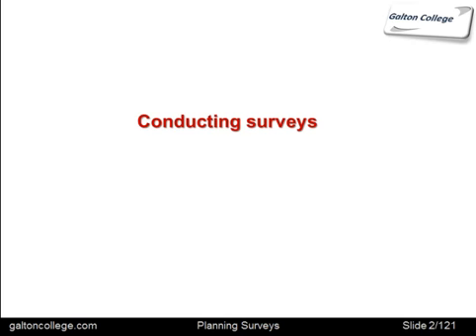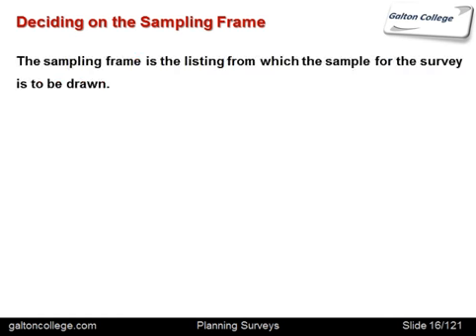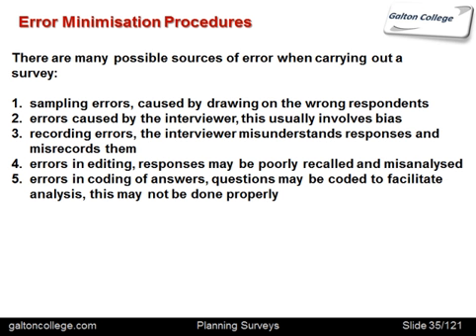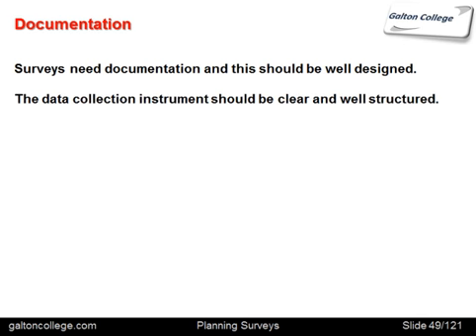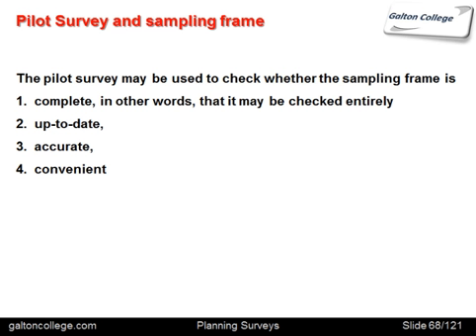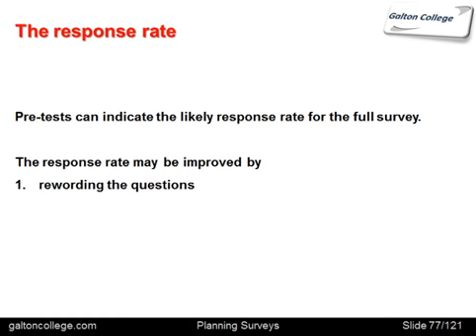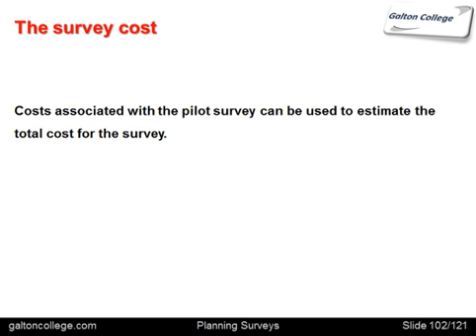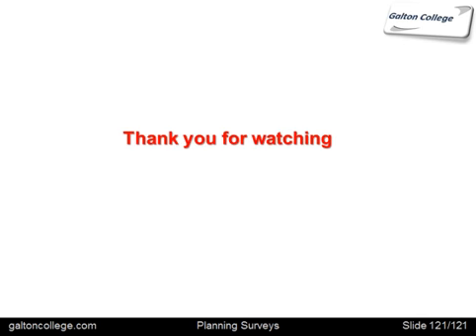Planning Surveys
Planning surveys involves careful consideration of various factors to ensure the collection of reliable and valid data. Key steps include defining the research objectives, identifying the target population, selecting appropriate sampling methods, designing survey questions, and determining the survey administration mode (e.g., online, telephone, in-person).

Considerations should also include the survey length, respondent burden, and potential bias.

Piloting the survey can help identify and address any issues before full implementation.

Planning surveys involves balancing practical constraints with the need for accurate and representative data, ultimately ensuring that the survey yields meaningful insights for analysis and decision-making.